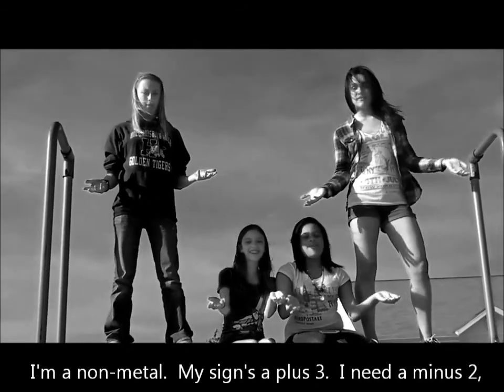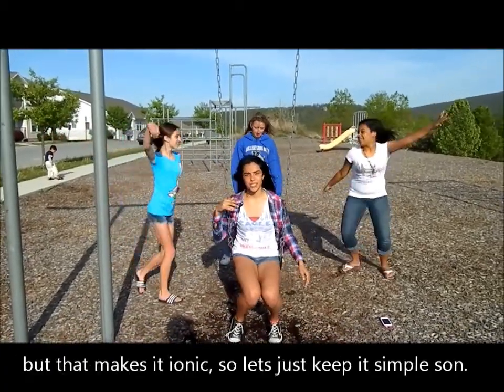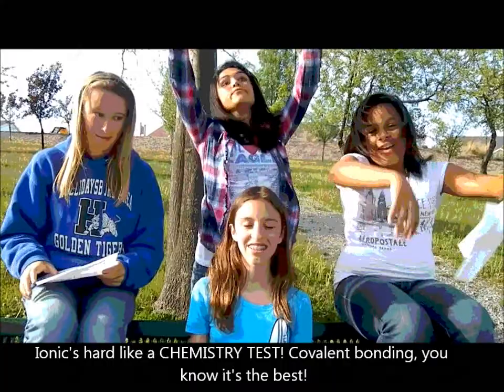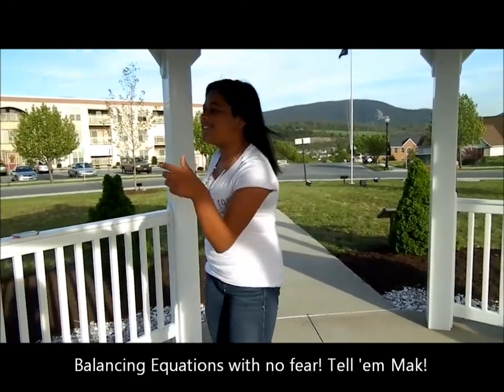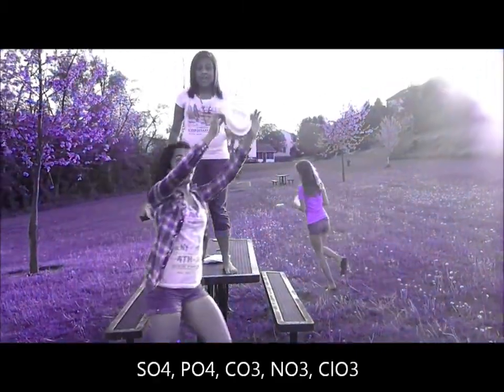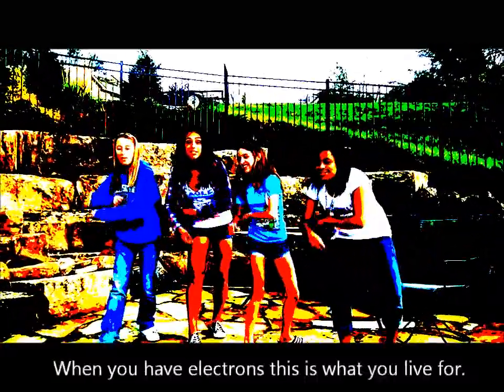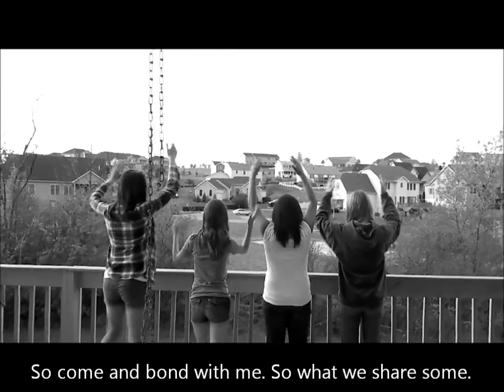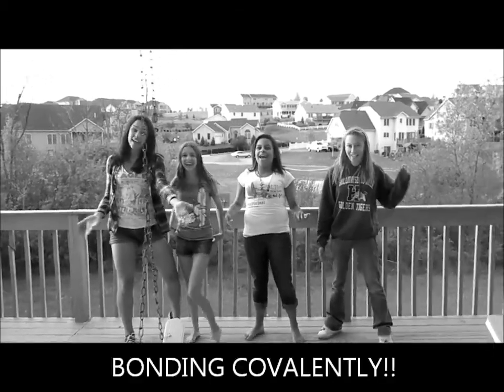Bonding Covalently Mr. Russell Science Video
Mr. Russell's Chemistry class-Science video sung to the tune of "Young, Wild, and Free"  Hope you enjoy!!  :)